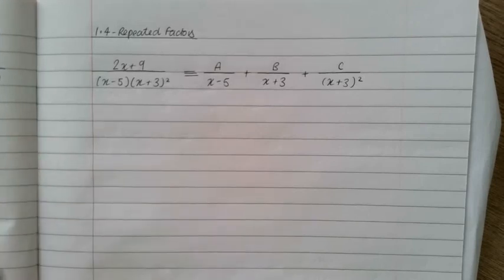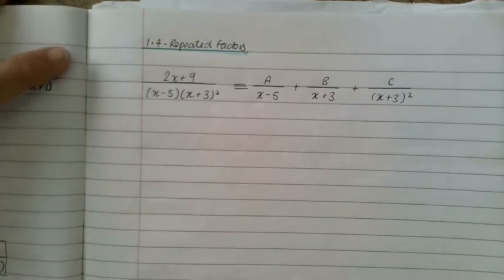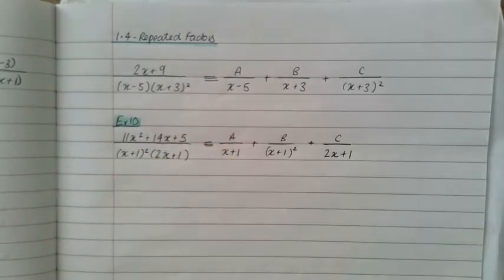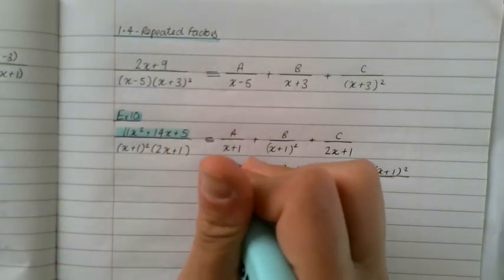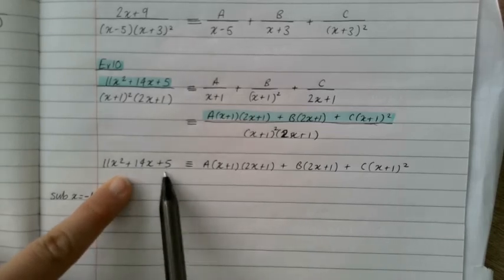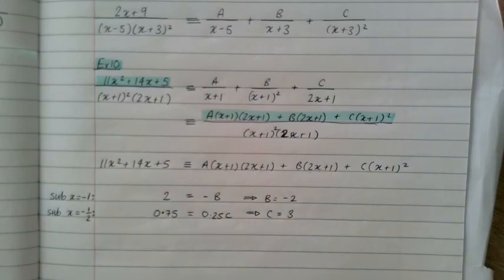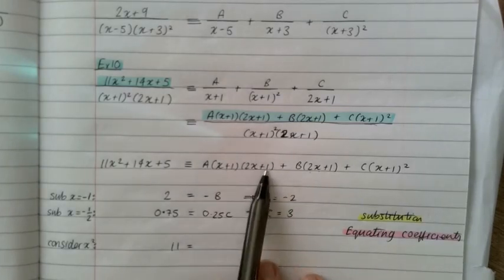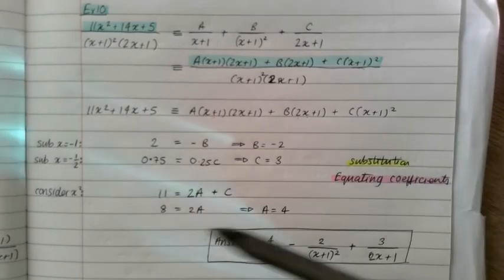Pure, Year 2, Chapter 1.4, Example 10